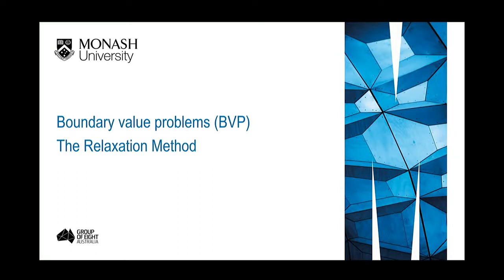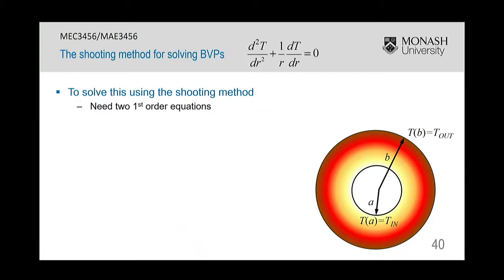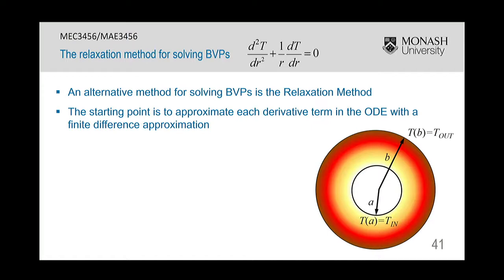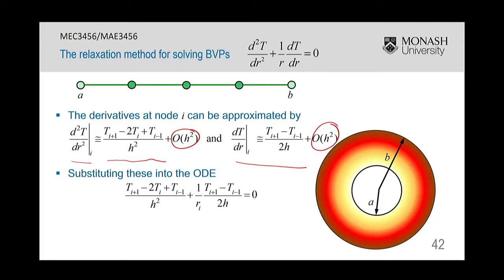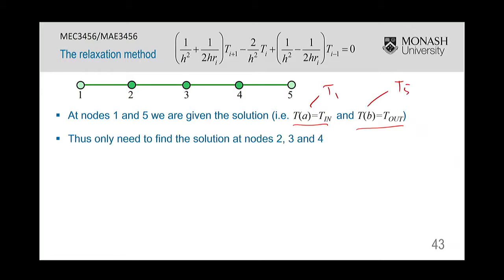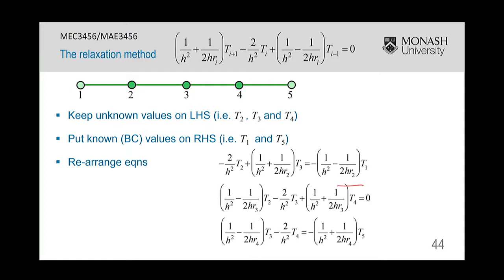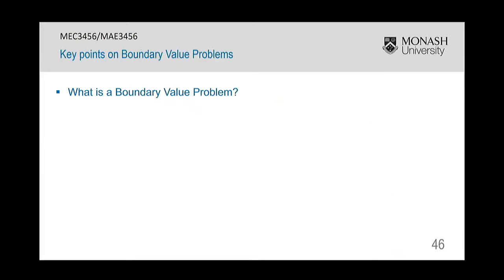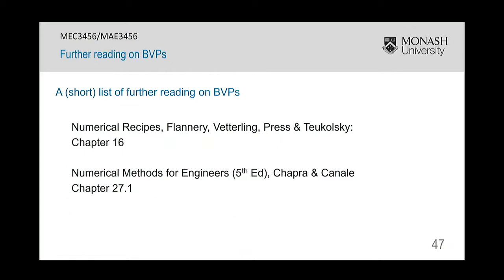ODE 19 BVP RelaxationMethod